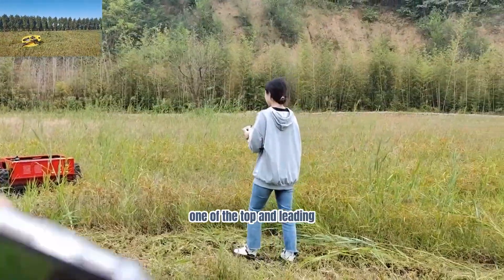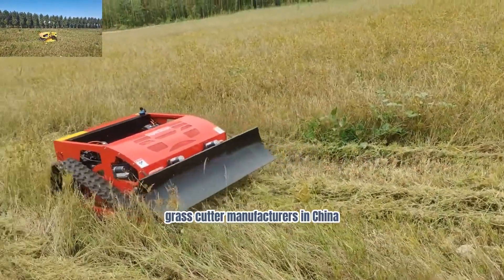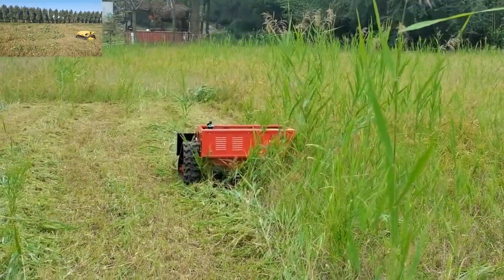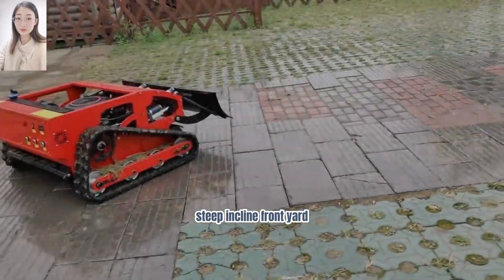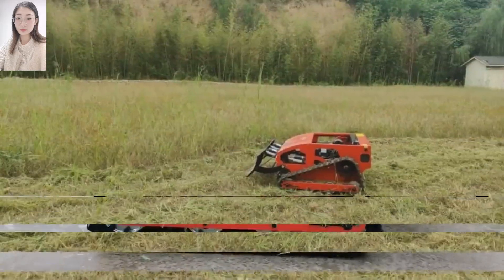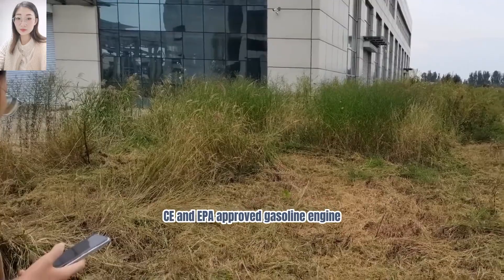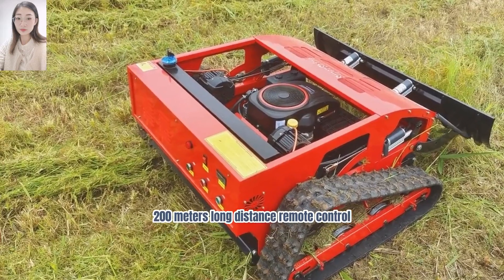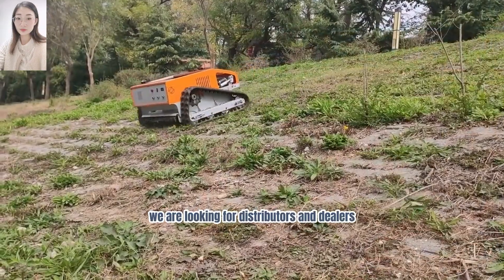China made rc slope mower low price for sale, chinese best grass cutter price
We have affordable 550mm and 800mm cutting width, tracked and wheeled type rc slope mower factory direct sales. We use Loncin engines for our lawn mowers and it fits to Euro 5 emission standard. So it’s environmentally friendly.

We make and export top quality best grass cutter in the market, all models have CE and EPA approval. Our slope mower can be widely used in river embankment, hillside, high grass, steep incline, garden lawn, highway plant slope protection, gardens, golf course, greenhouse, etc.

The grass cutter enables a full range of motion in 360 degrees. Perfect maneuverability, low fuel consumption and light-weight design leads to a higher productivity. It is as effective as at least five workers cutting with brush cutters. Our RC grass cutter use the high performance Loncin engine, and it is designed to cut down dense bush on steep slopes and hillsides.

Main specifications:

General Parameter
Mower type: wheeled
Drive mode: Rear Wheel Drive
Model: SSW550-70/SSW800-150
Cutting Width: 550mm/800mm
Walking Speed: 0-6km/h
Working Degree: 0-50°
Adjustable Cutting Height: 40/80/120mm (by hand)/10~180mm (by remote)
Min Ground Clearance: 20mm
Remote Control Range: 200m

Engine
Fuel Type: Gasoline
Brand: Loncin
Power / Emission: 7Hp/196CC/15Hp/452CC
Engine Type: Single cylinder, four stroke
Start Method: Electric start
Emission Standard: Euro 5
Fuel Tank: 2L/10L
Working Time: 2h/6h

Walking Motor
Motor Type: Brush/Brushless electric traction/

field grass cutting machine China manufacturer factory supplier wholesaler
garden grass cutting machine China manufacturer factory supplier wholesaler
grass cutter lawn mower China manufacturer factory supplier wholesaler

Yamaha engine all terrain zero turn blade rotary multifunctional remote brush mower
petrol small size light weight brushless DC motor remote control brush cutter on tracks
China made rc slope mower low price for sale, chinese best remote control hillside mower
gasoline customization color remote control distance 200m radio controlled robot mower for hills